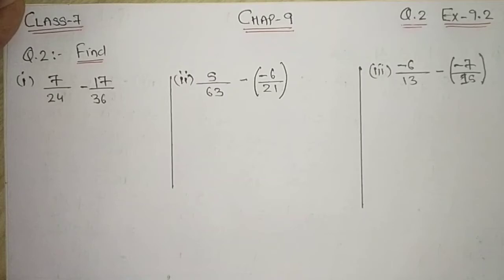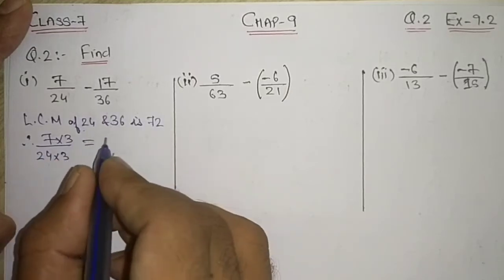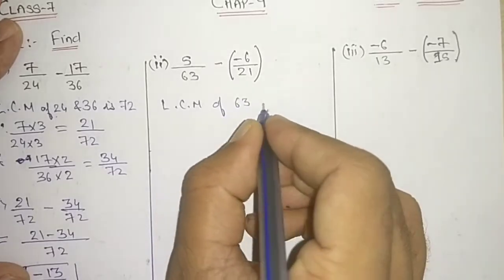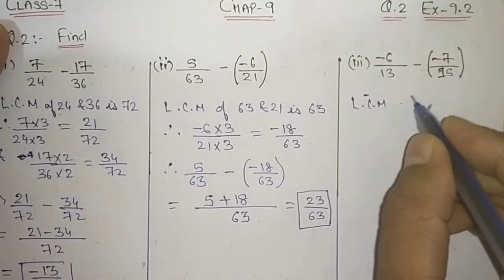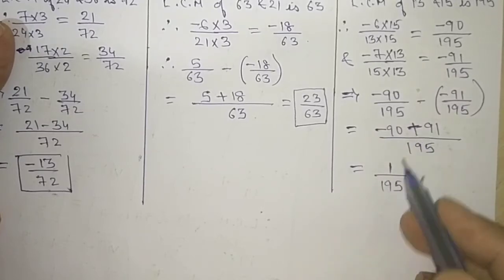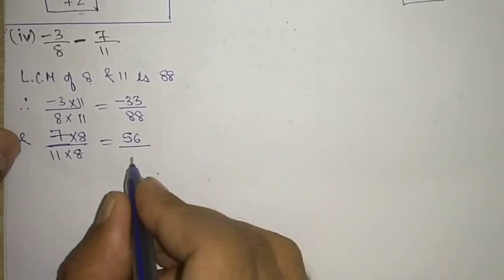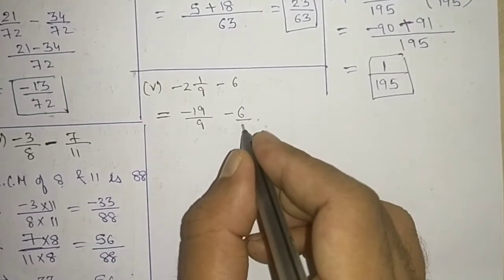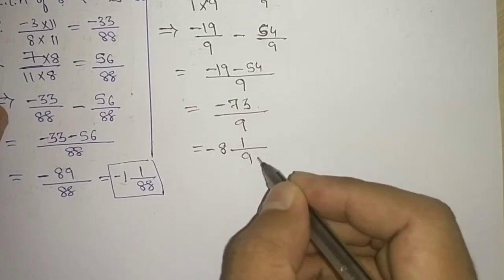Q.2 Ex-9.2 Chap-9 - Rational Numbers Ncert Class-7